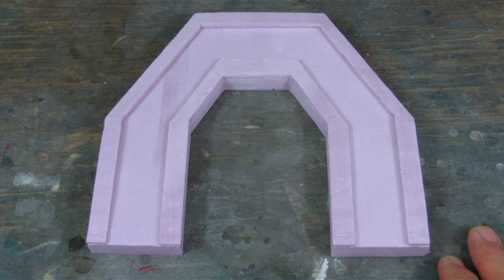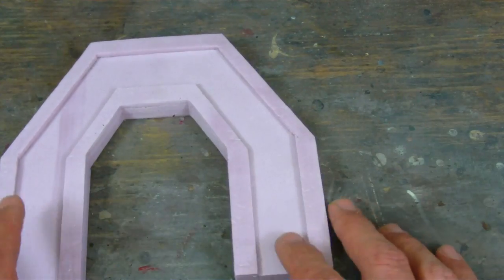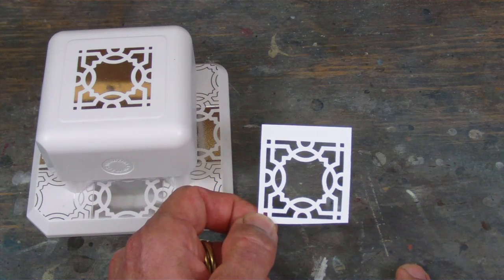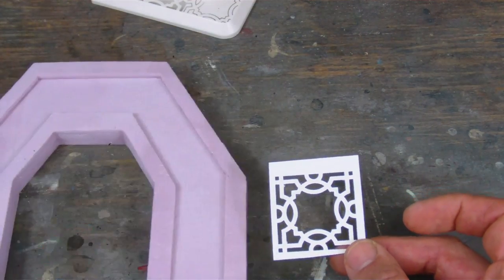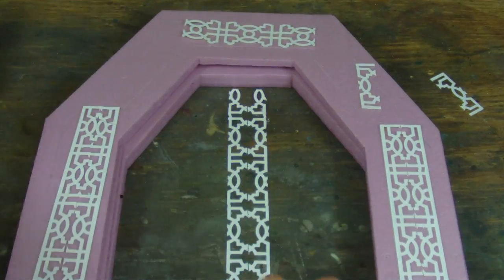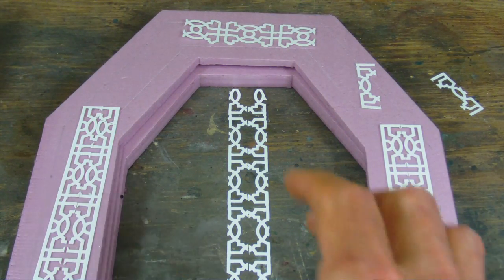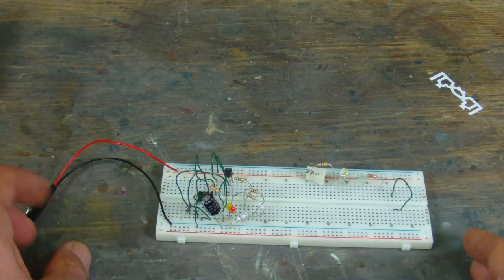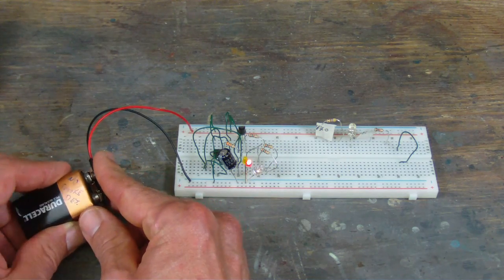TerranScapes - Ancient Entrance WIP and LED Circuitry explorations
I show the earliest work begun on a large cliff/plateau project.  I discuss some methods for creating a raised embossed pattern as well as some preliminary explorations of LED lighting.  Included is a call for help from a knowledgeable community member who can guide me through some of the basics I am struggling with.